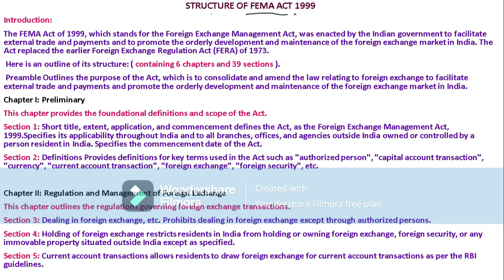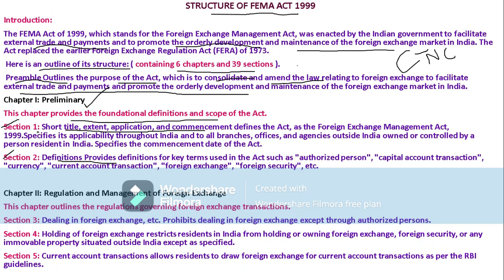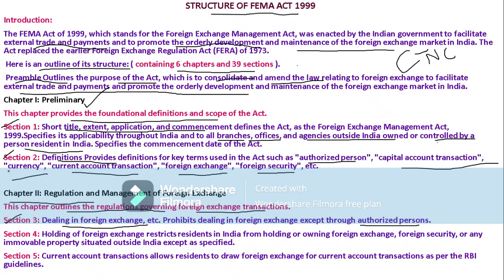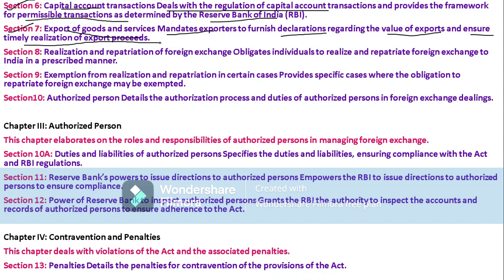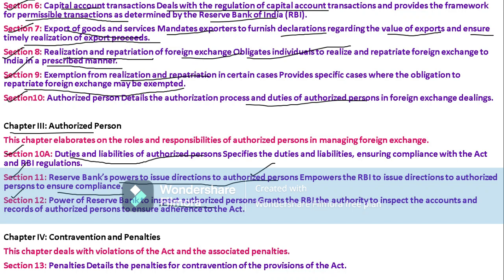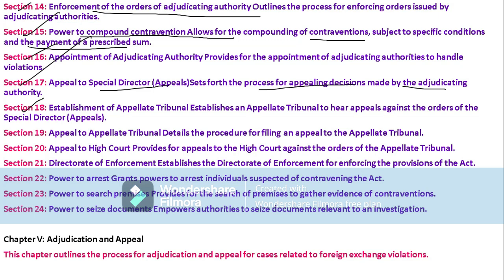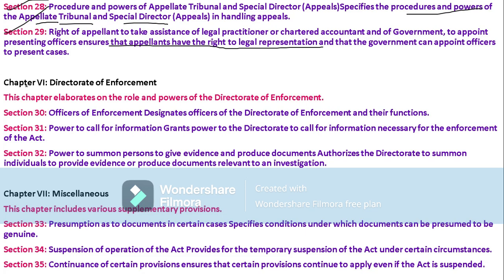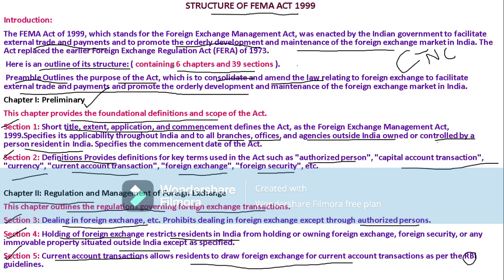STRUCTURE OF FEMA ACT 1999